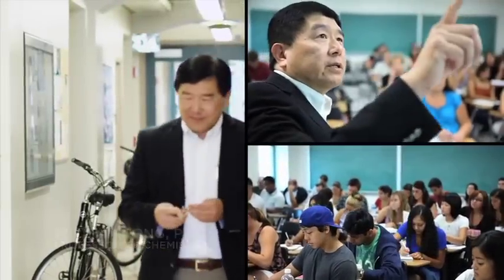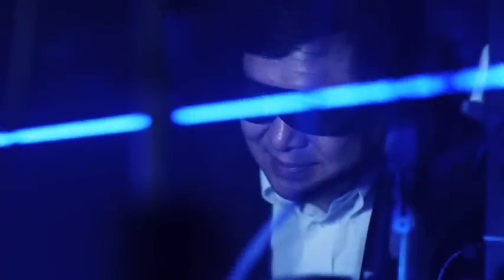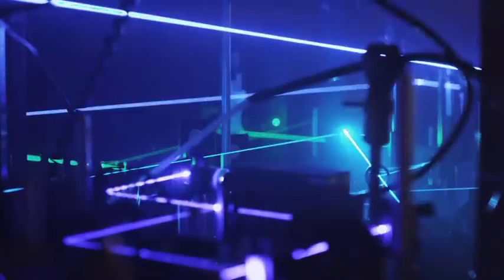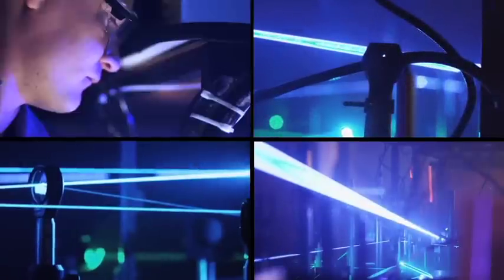Bill Tong - Discovery Starts Here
San Diego State's teacher/scholar faculty model attracts brilliant women and men dedicated to both student education and academic inquiry.

Professor Tong and his research team have developed and patented nonlinear laser technologies sensitive enough to identify chemicals in the smallest concentrations. Their research has many significant applications.

In the world of counterterrorism, it enables handheld detectors to locate improvised explosive devices on the battlefield. Within the medical field, his research assists in earlier discovery of AIDS and Alzheimer's disease.

Student participation in groundbreaking research has become a hallmark of an SDSU education for both graduate and undergraduate students.